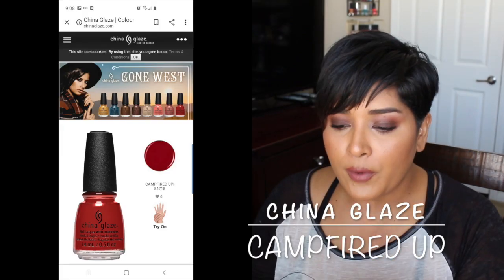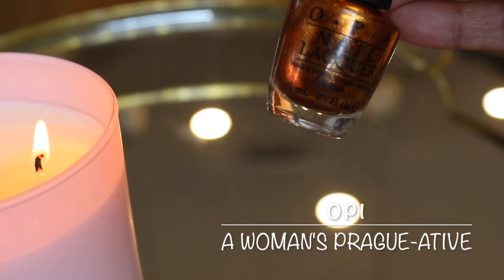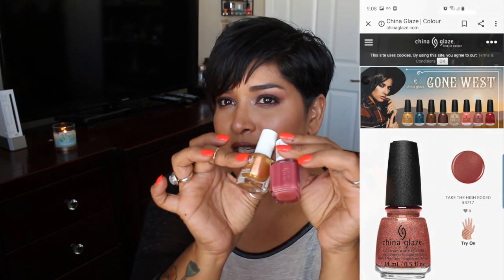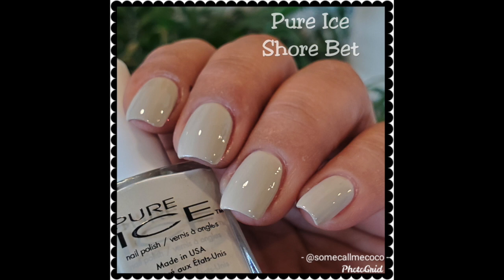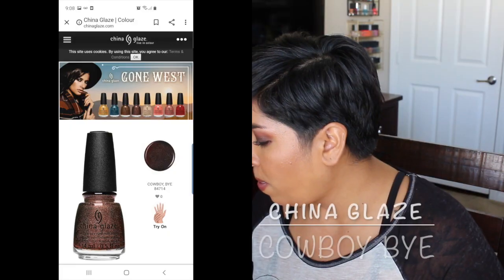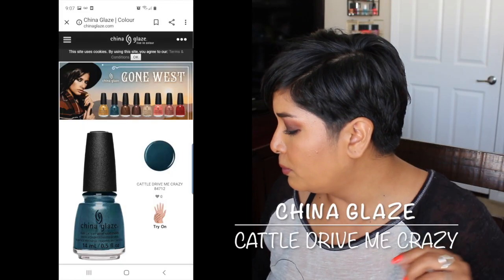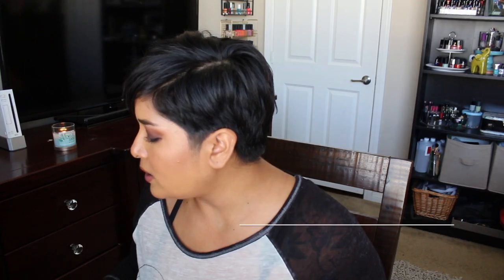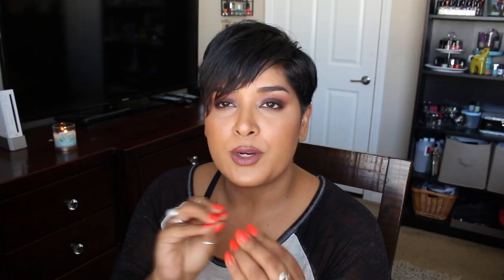Shop My Stash | China Glaze Gone West Collection | Fall 2019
Happy Wednesday guys,
A few videos ago I shared with you that I would not be buying any of the polishes from the fall collections this year. Instead I decided to shopmystash
Here are all of the polishes I was able to find in my collection that resembled the polishes from the chinaglazegonewestcollection with the help of China Glaze website along with some peoples pictures on google images and instagram that I used for reference to help me pull polishes. These are not exact dupes but they are the closest I could find in my collection based on color and finish.

** MOST PICTURES IN THIS VIDEO WERE TAKEN UNDER NATURAL DAYLIGHT IN MY COVERED PATIO, THERE ARE A COUPLE TAKEN UNDER INDOOR LIGHTING TO SHOW THE SHIMMER OR SHIFTING IN POLISH **  I TRY TO USE LIGHTING THAT REFLECTS THE POLISH AS CLOSE AS IT LOOKS IN PERSON ** VIDEOS WERE TAKEN INDOOR W AN OVERHEAD CEILING LIGHT AND NATURAL LIGHTING FROM A WINDOW NEARBY**

China Glaze Polishes along with my picks
Campfired Up - OPI Como Se Llama?
Take the High Rodeo- Essie In Stitches topped with OPI a woman Prgue-ative and JulieG Golden Sunset
Lawless & Flawless- China Glaze Skinny Stipping
Prairie Tale Ending- Pure Ice Shore Bet
Cowboy Bye-OPI Muir Muir on the Wall topped with INM Northern Lights
Buffalo Bills, Bills, Bills- China Glaze
Aut-umn I Need That and China Glaze Midtown Magic
Cattle Drive Me Crazy- China Glaze Tongue & Chic
Gold Mine Your Business- Zoya Astrid and Nina Ultra Pro Golf Flake Top Coats, INM Northern Lights

Additional polish mentioned OPI wooden shoe like to know?

Cirque Colors Game Over

SOCIAL MEDIA

Diana